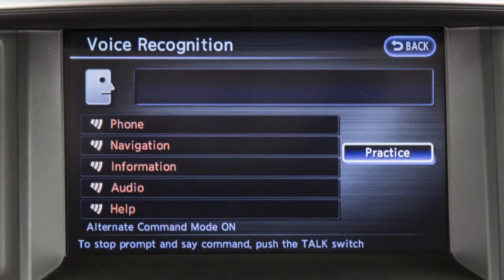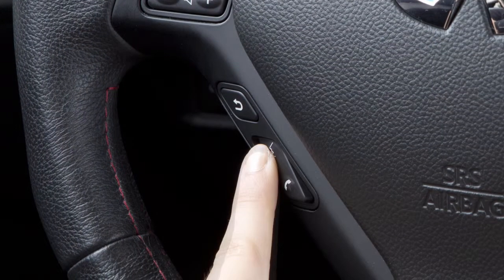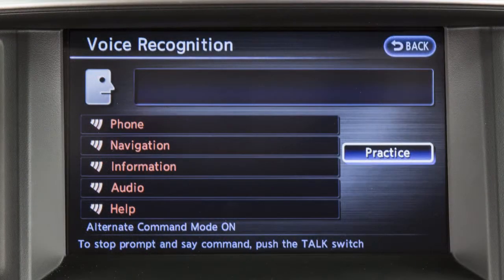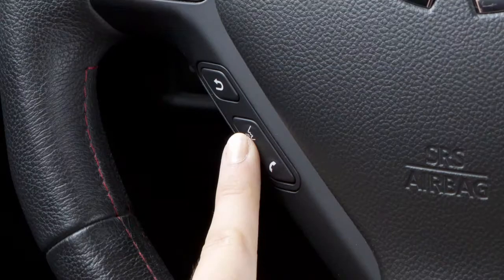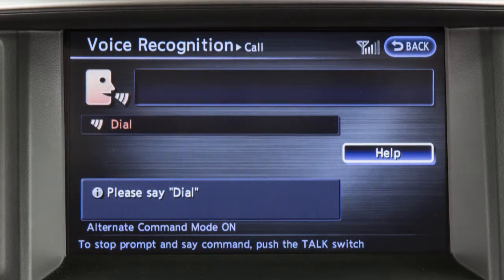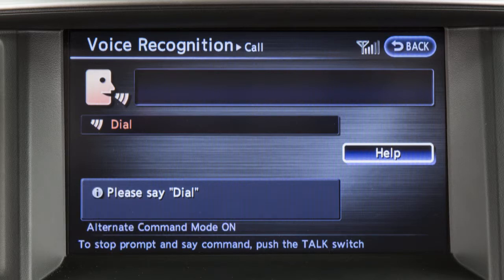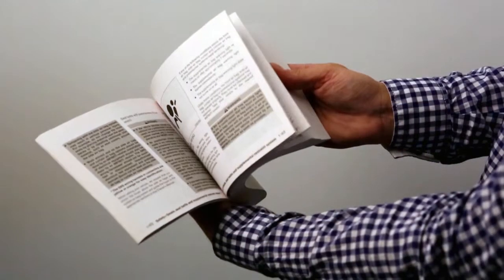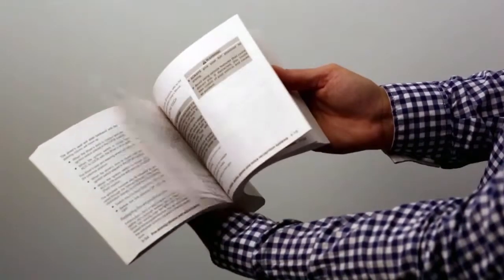2015 Infiniti Q40 - Voice Prompt Interrupt (if so equipped)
Press the TALK button on the left side of the steering wheel. The system responds with a list of instructions or available commands. It is not necessary to wait for the system to finish speaking.

Simply press the TALK button a second time when the system is giving audio voice commands. You can speak a command once the tone sounds and the face icon changes on the display screen.
This procedure can be repeated any time you wish to interrupt the voice prompt. Please see your Owner’s Manual for important safety information, system